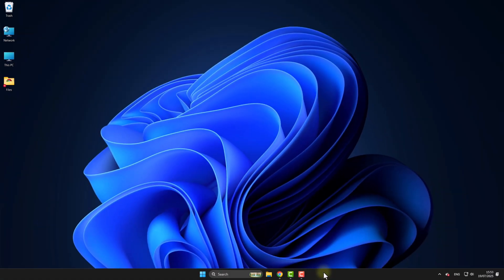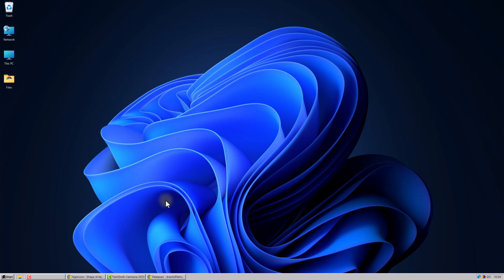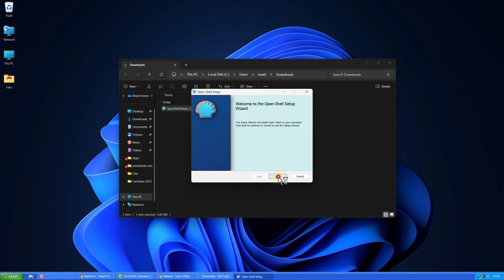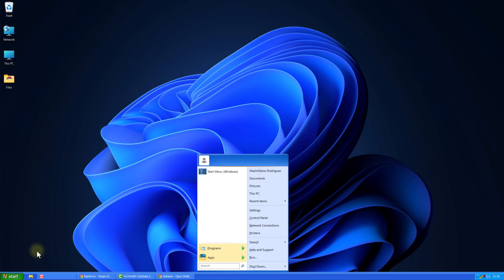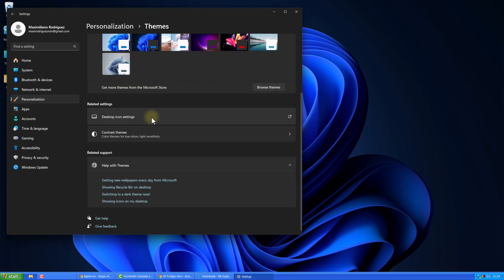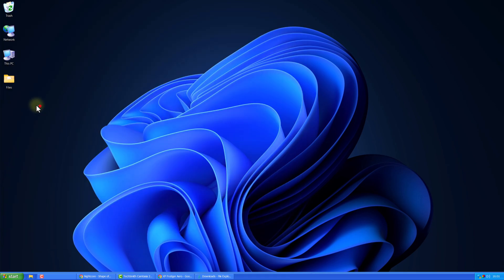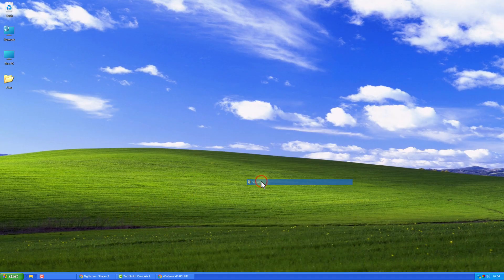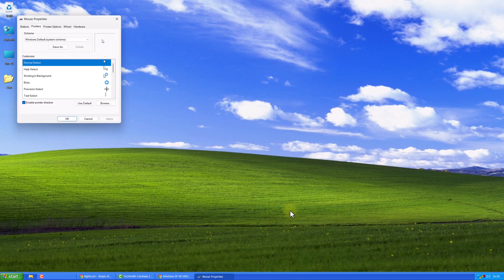How to Make Windows 11 Look Like Windows XP